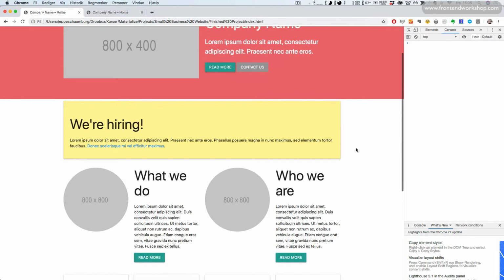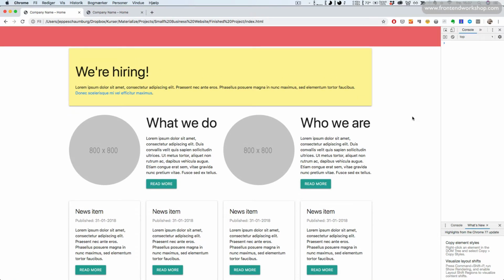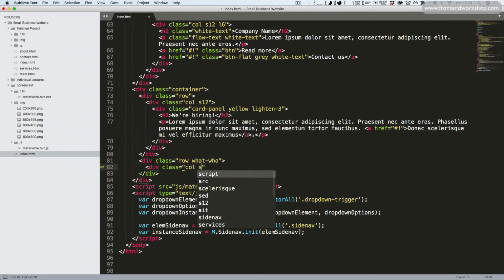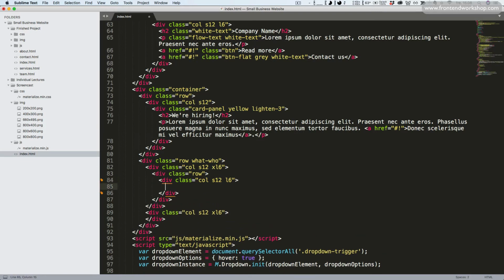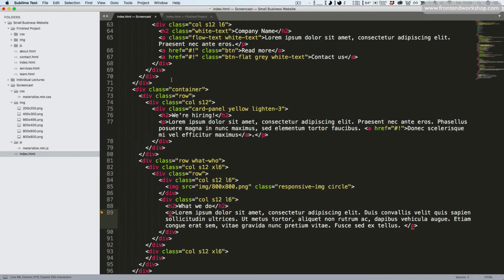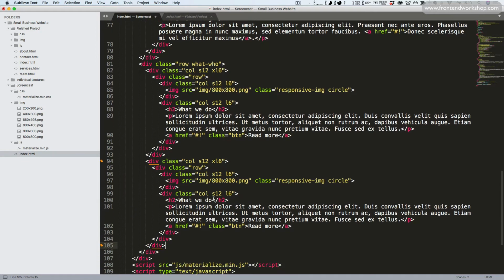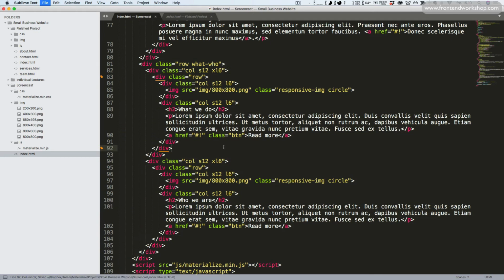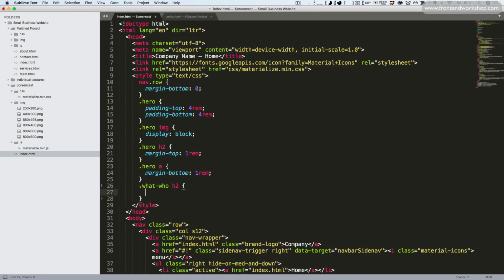Materialize: Small Business Website – Index – What & Who